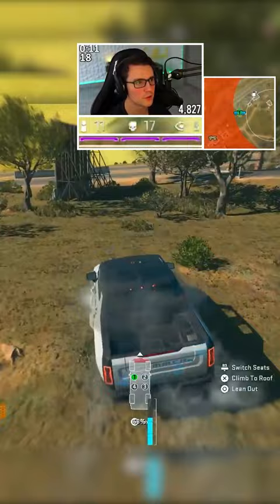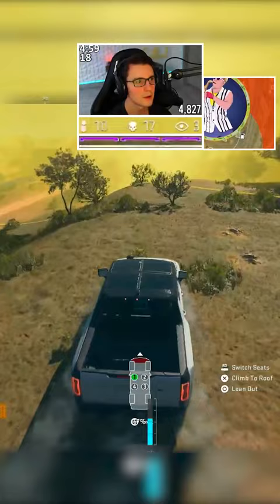Portable Radars got BUFFED in Warzone